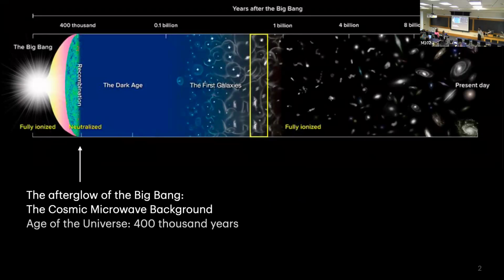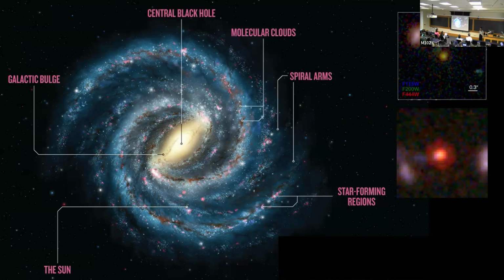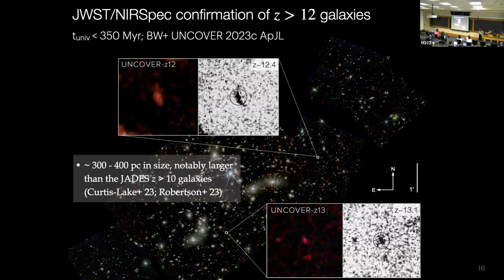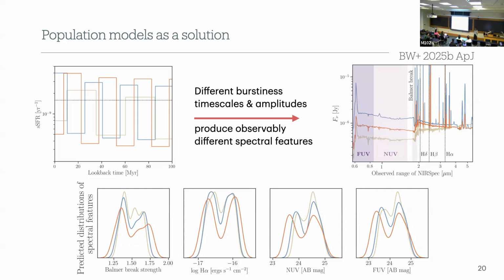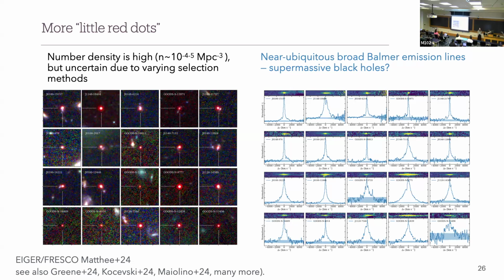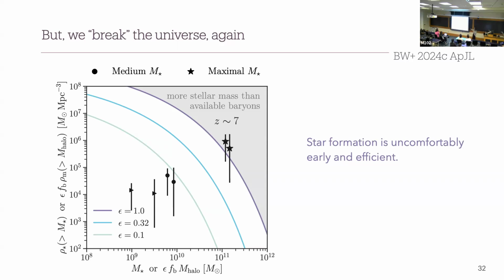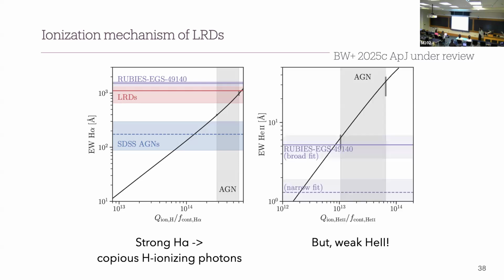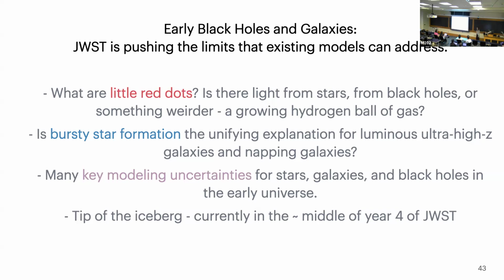Bingjie Wang (Princeton University) ASTR 11.18.25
Title: The First Galaxies and Black Holes: Surprises from JWST
Summary: The James Webb Space Telescope (JWST) is transforming our
understanding on galaxy formation and evolution, revealing distant galaxies deep into the epoch of reionization and red sources that were simply unknown previously. In this talk, I will present some of the most surprising discoveries of the JWST era. I will begin with one of JWST’s first deep fields, the A2744 cluster field, targeted as part of the UNCOVER survey. This rich, public dataset, reveals stellar populations across 0.2 less than z less than 13, and helps to lead to the discovery of some of the most distant galaxies known to date. I will then turn to a new population of compact red sources, revealed by JWST’s optical and infrared sensitivity. Initially interpreted as apparently massive galaxies at z greater than 7, these objects imply a strongly accelerated timeline compared to standard models of galaxy growth. Yet, major uncertainties remain about their nature. I will show detailed studies of these so-far mysterious “little red dots”, enabled by the spectroscopic data from the RUBIES program. Potential origins and evolutionary tracks will be explored, from the cores of massive galaxies to black holes embedded in a dense hydrogen cloud. I will conclude with remaining puzzles and possible future directions to form a complete physical picture of these intriguing systems.